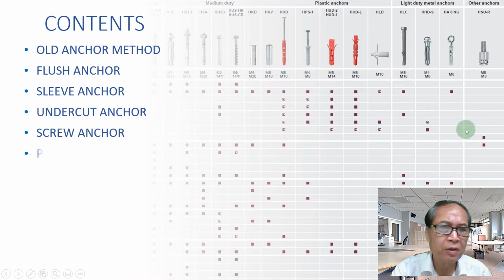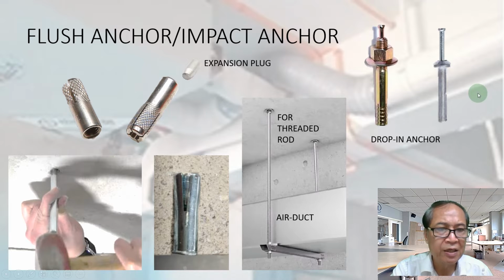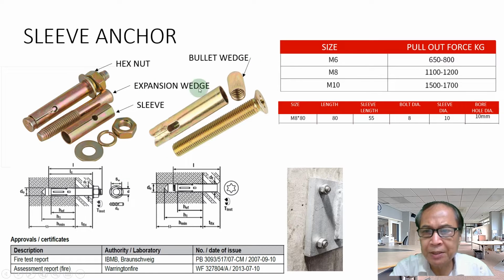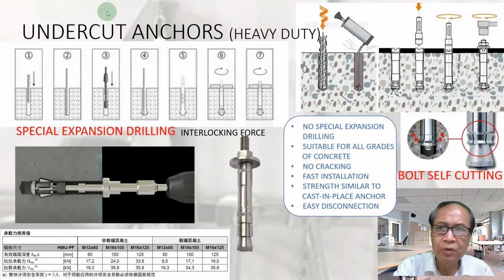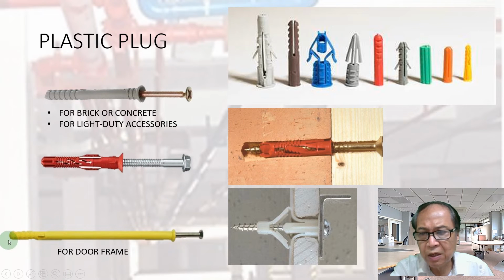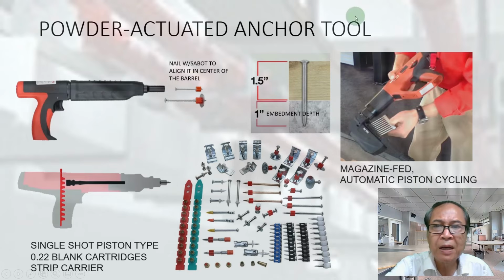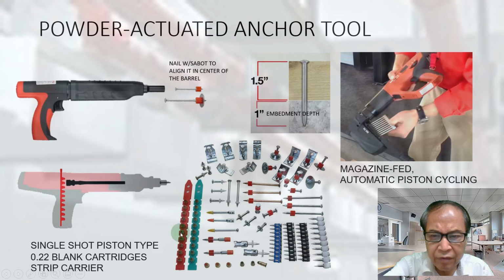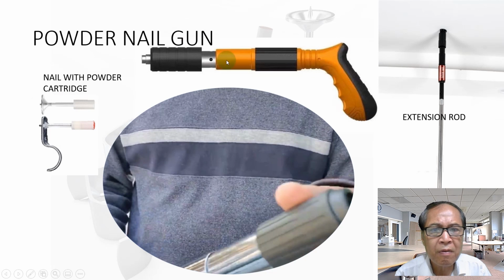Concrete Anchors, Expansion Anchors, Sleeve Anchors, Wedge Anchors, Fasten to Concrete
For interior design management personnel, Office internal training, Architect, Interior Designer, Project Manager, Construction Manager, Site Supervisor
HKID Hong Kong Interior Design & Construction Society
Design & construction management course